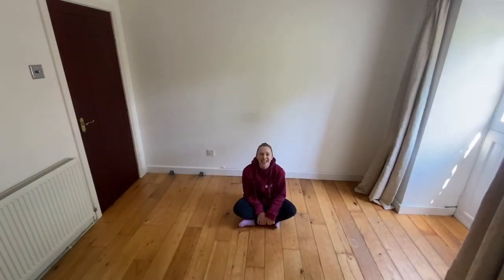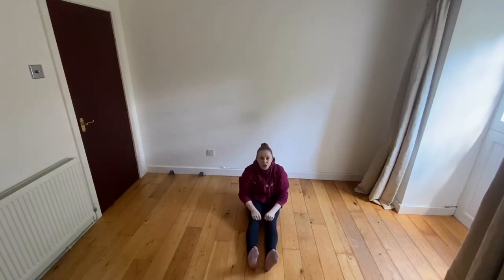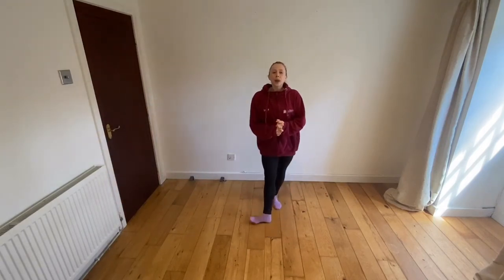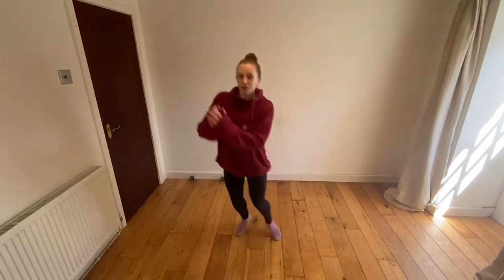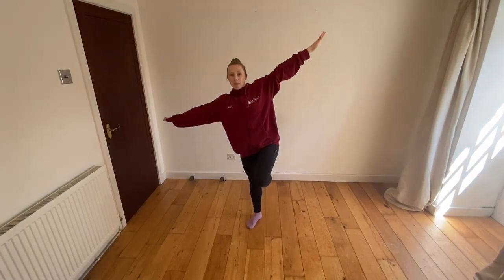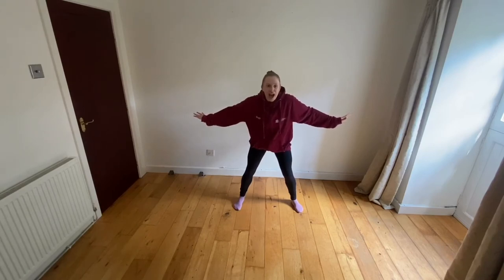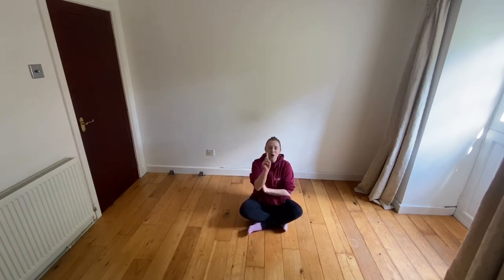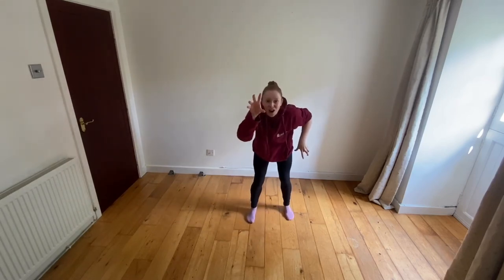Dance for Life - Alex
An early years dance routine with Dance for Life tutor, Alex.